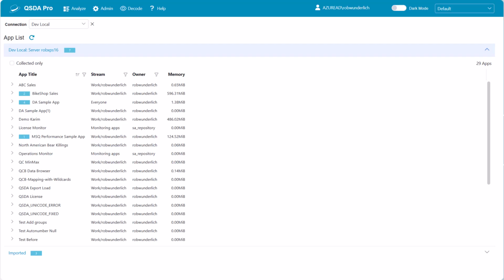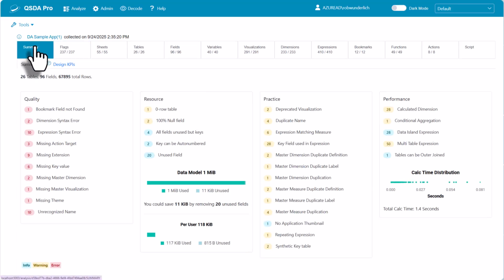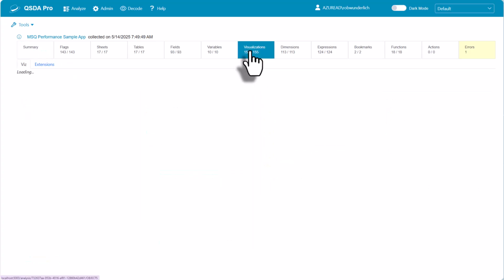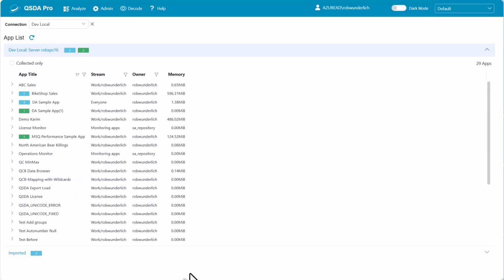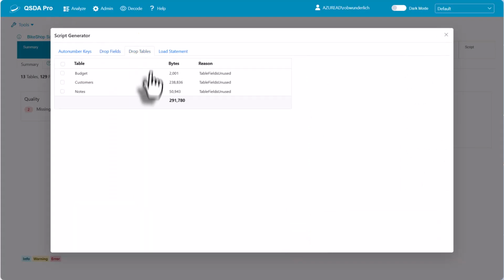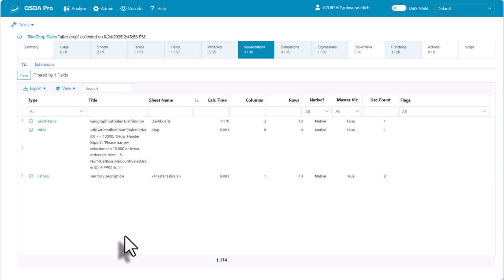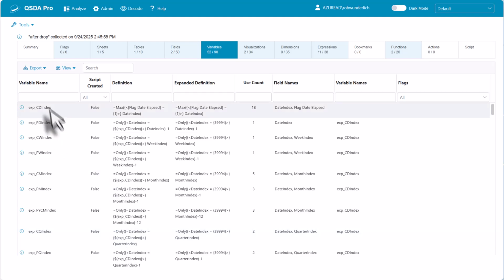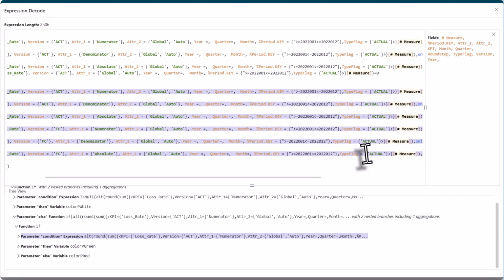QSDA Pro 3 4 Overview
QSDA Pro helps you create leaner and cleaner Qlik Sense Apps. Here's a demo of some of the great features in QSDA Pro.